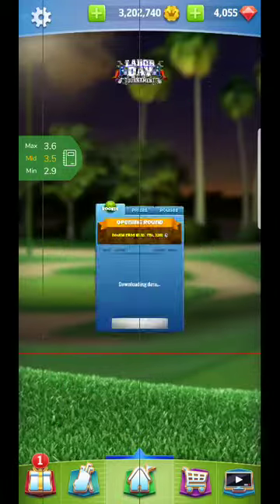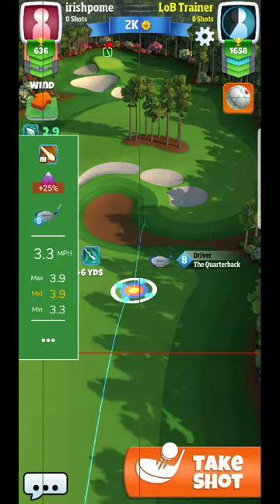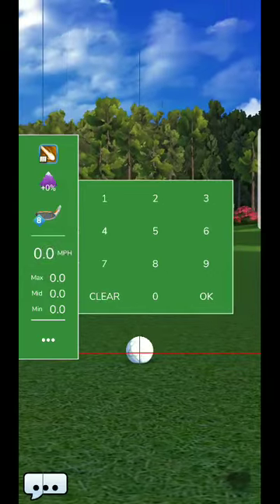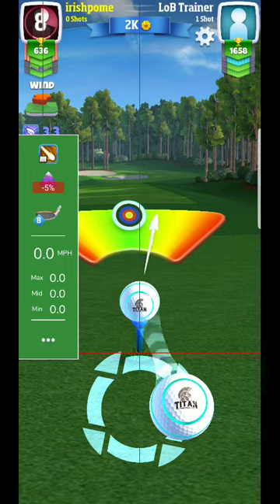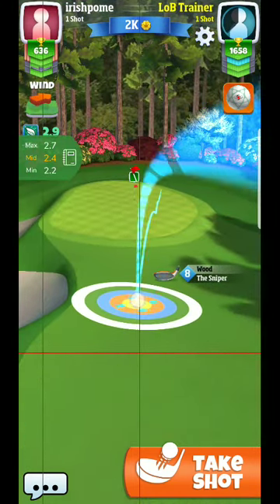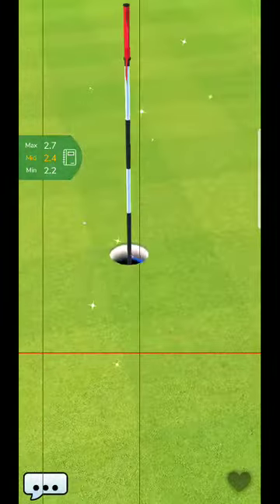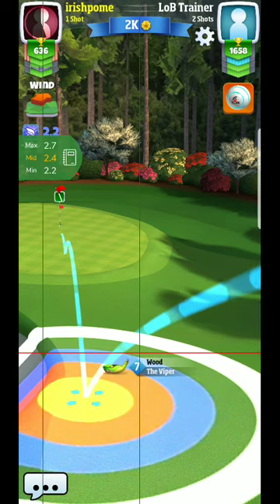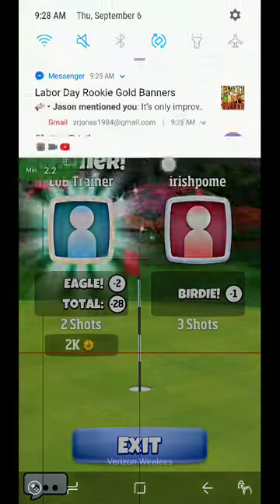Golf Clash Labor Day Tournament Hole 8* ROOKIE Division